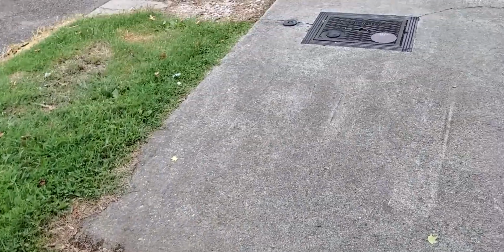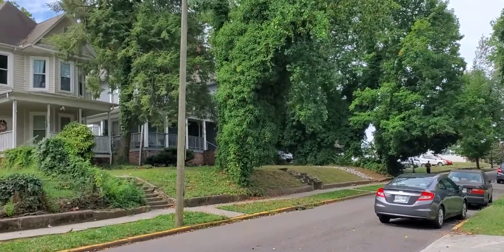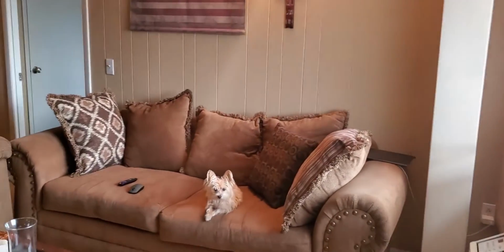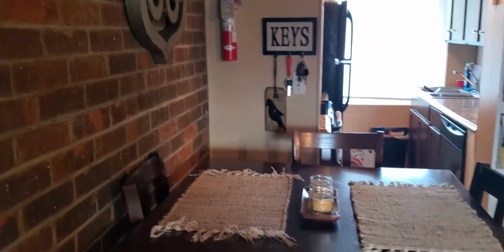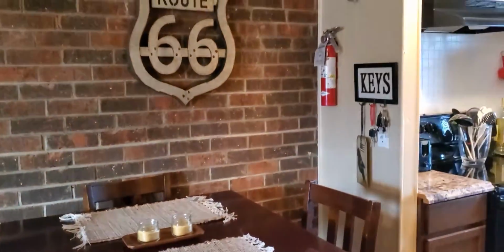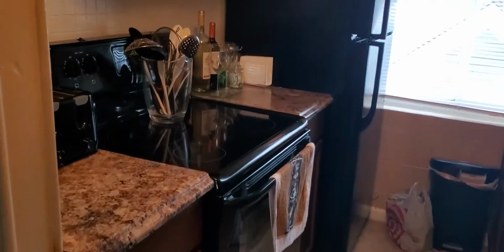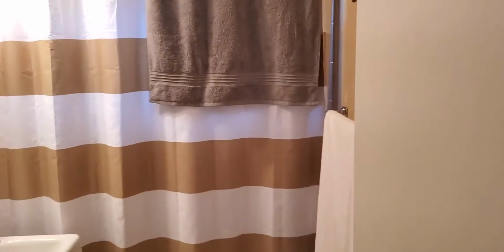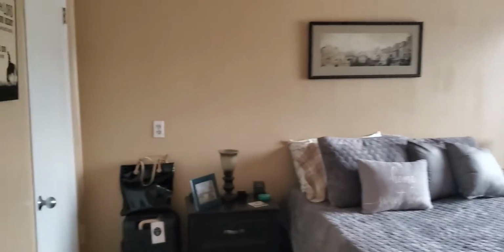My Tennessee Apartment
The 3rd stop in my remote year, Tennessee.